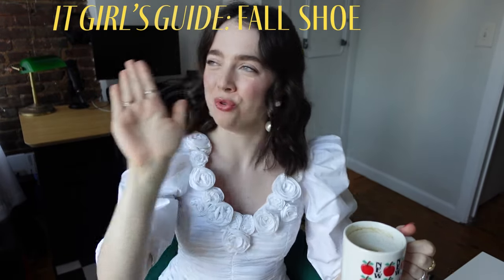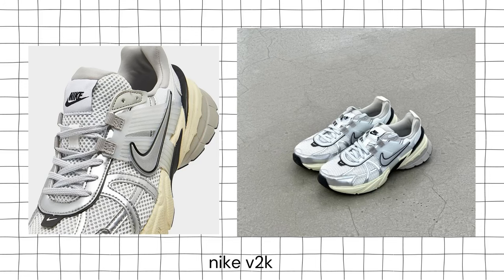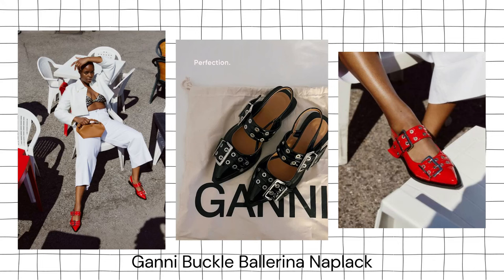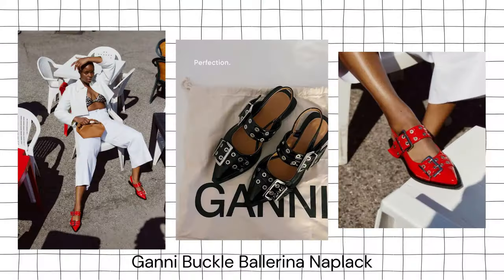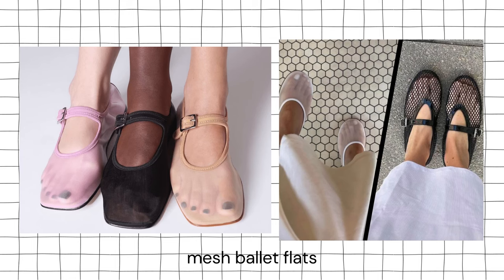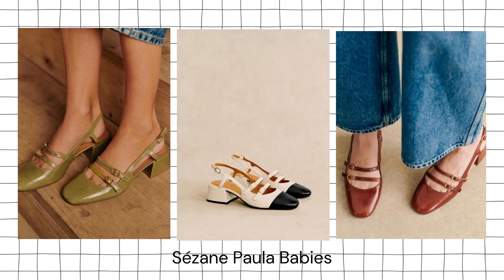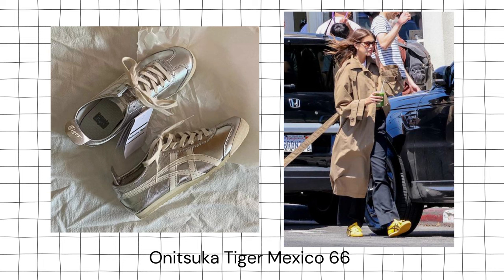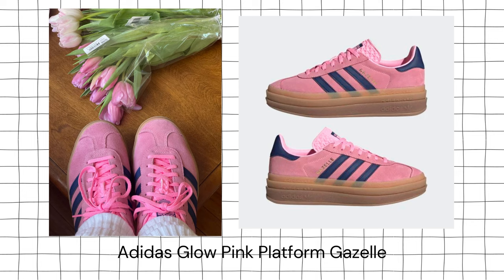the it girl's guide to fall 2023 shoe trends